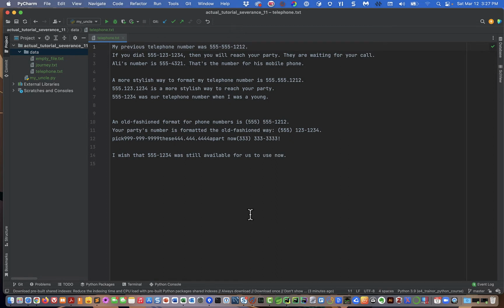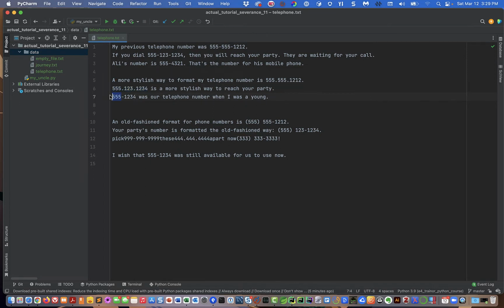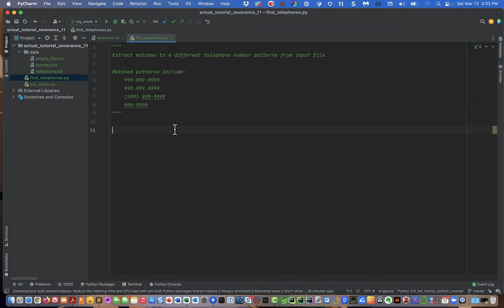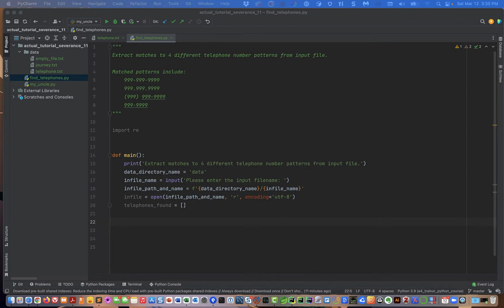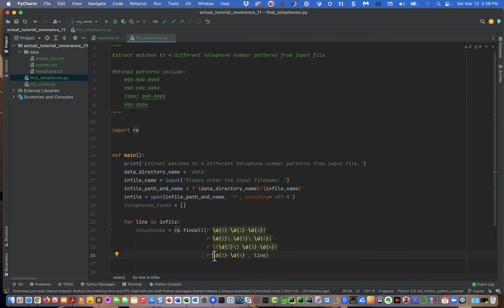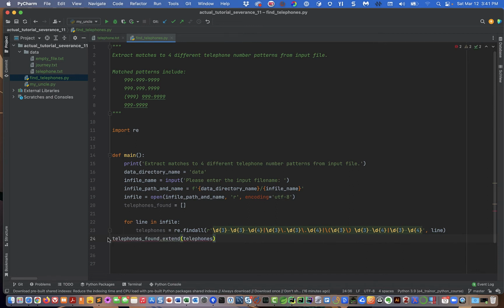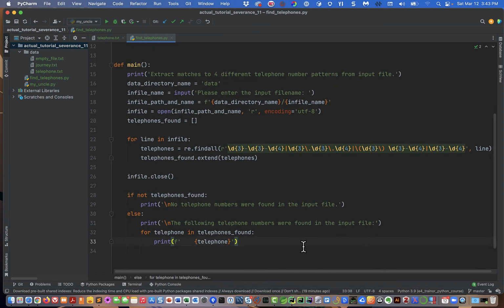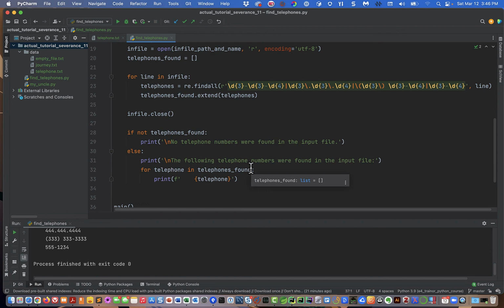Tutorial: IS430 - Severance Chapter 11 Coding Assignment Part 2 -REV Spring 2022